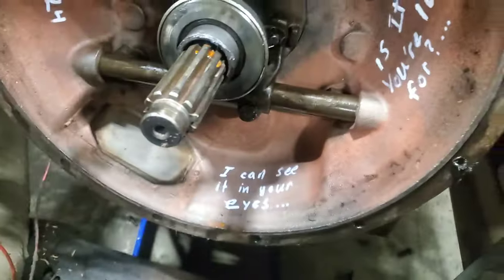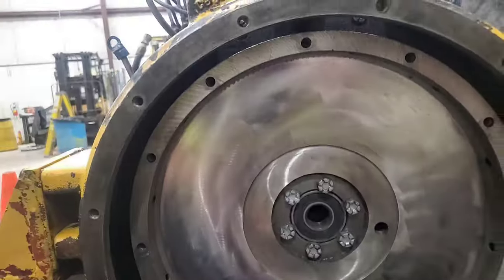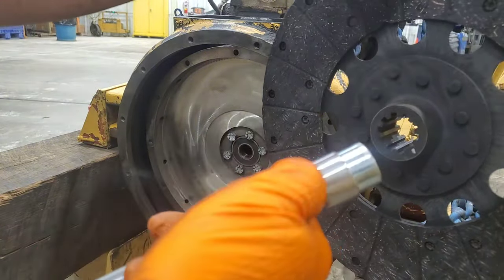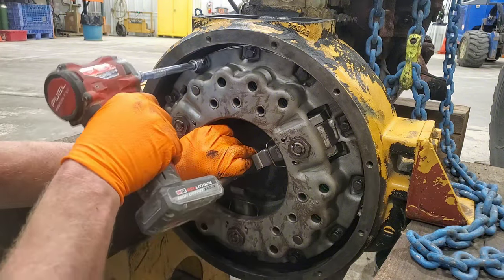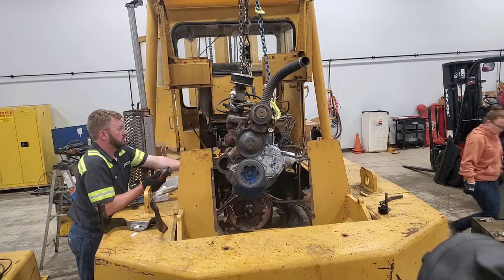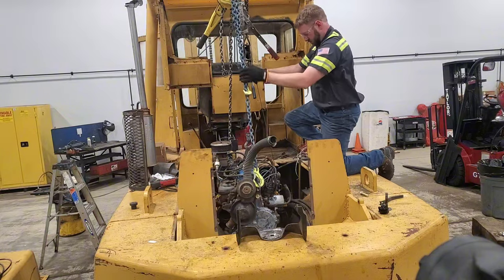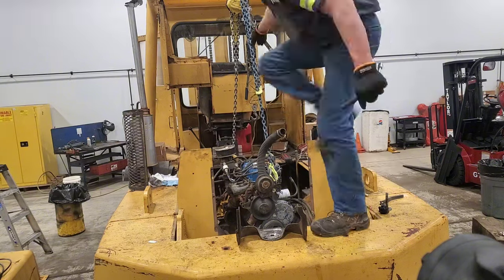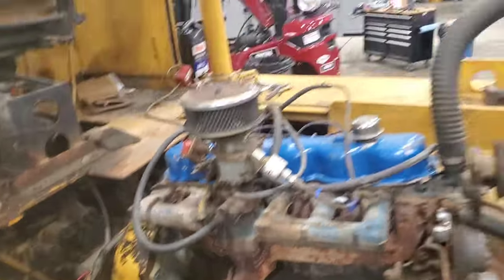Message in a ford 300?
Engine is ready to go back in, got all the external gasketing done. rear main and input shaft seals done. Short upload but just to keep you guys up to date.

0:00 name that song
0:12 recap progress
0:33 triggering clutch reconditioning
1:16 clutch install, modified tool
2:38 new gaskets and cleaned up
2:51 engine installation
3:16 engine install tip
4:19 you're going too slow